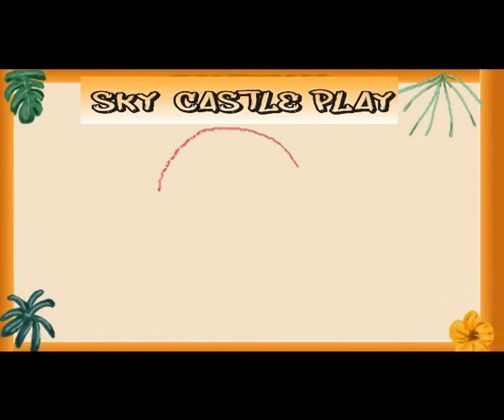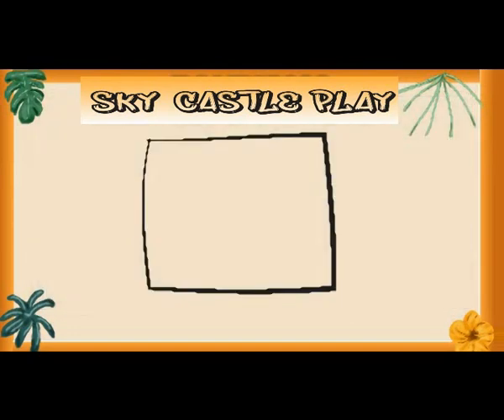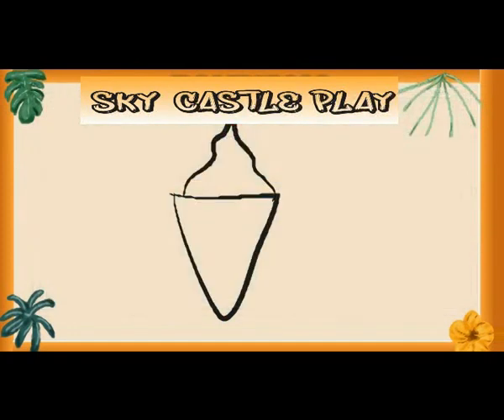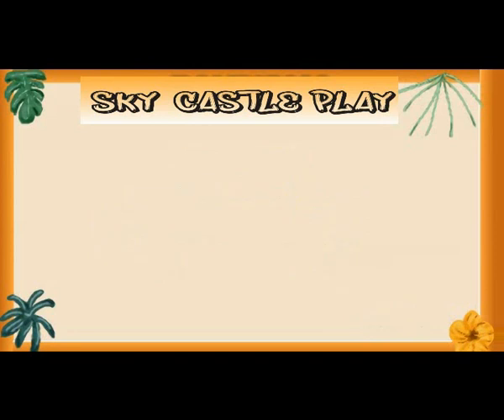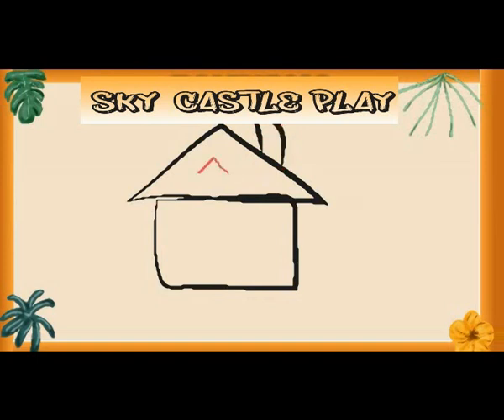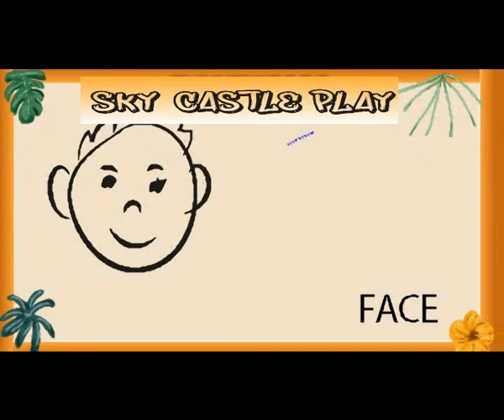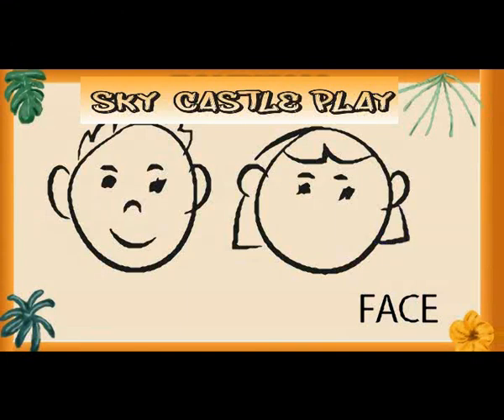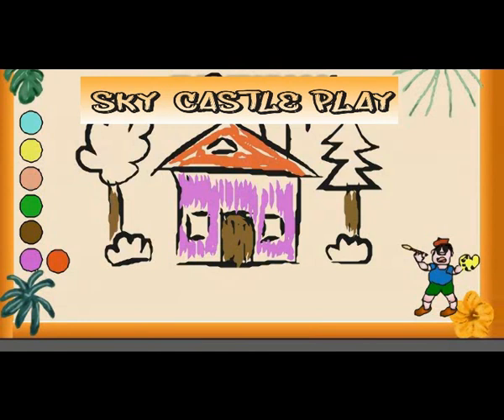Unbelievable Trick to Make Learning Shapes and Colors Fun for Kids!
Fun way for kids in Learning Shapes and Colors. Step by step.